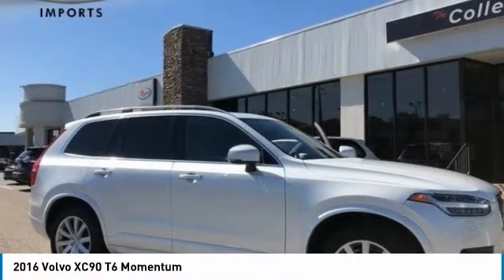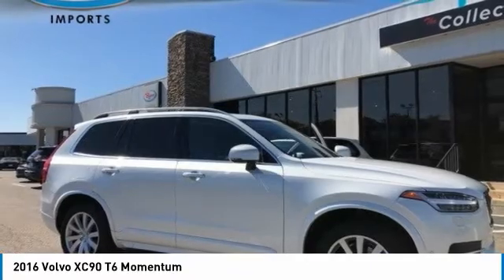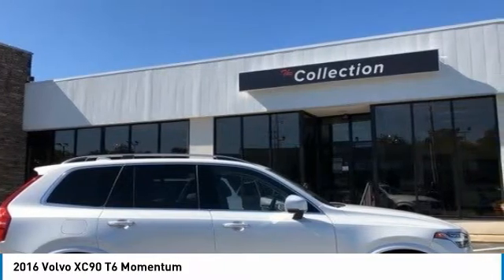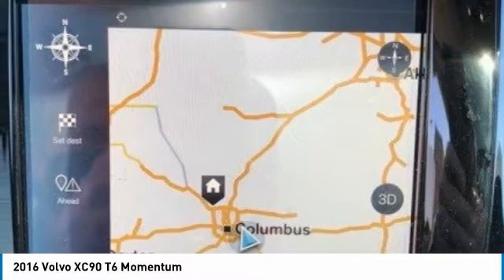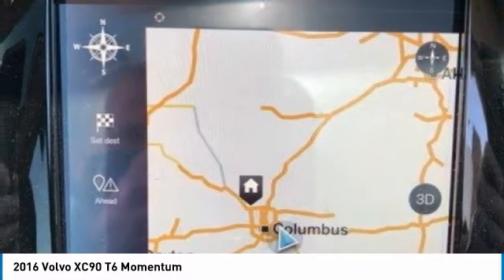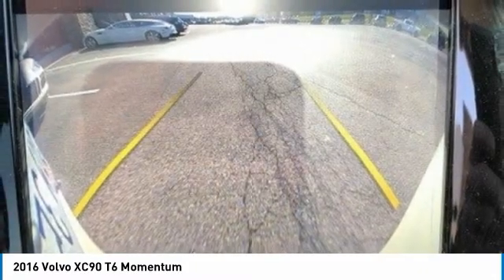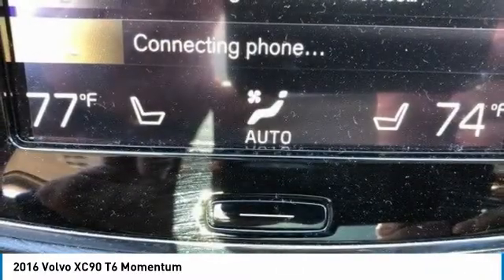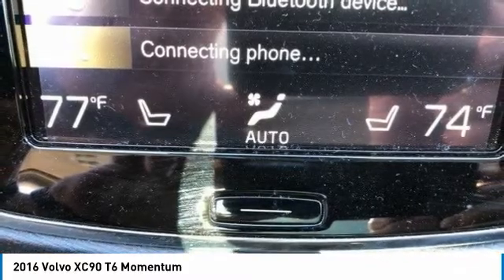2016 Volvo XC90 I29429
2016 VOLVO XC90 Columbus, OH
Stock# I29429

Byers Imports
401 North Hamilton Rd

1-OWNER CARFAX VERIFIED! *DESIRED FEATURES:* AWD, Leather, Vista Roof, Navigation, Sunroof, Rear Camera, Htd Seats, 3rd Row Seat, Power Liftgate, SiriusXM, Bluetooth, Lane Departure Warning, Memory Seats, Premium Audio, Fog Lights.

With 64,286 miles this 2016 XC90 with a 2.0 l engine is your best buy near Columbus, OH.

*TECHNOLOGY FEATURES:* Keyless Entry, Keyless Start, Steering Wheel Audio Controls, Multi-zone Climate Control, WiFi Mobile Hotspot, Anti Theft System, Auxiliary Audio Input, MP3 Compatible Radio, Memory Mirrors, AM/FM Stereo. Your White 2016 Volvo XC90 T6 Momentum near Columbus, Ohio is available for immediate test drives in Columbus, OH.

Byers Imports serves Columbus, OH. You can also visit us at, 341 N Hamilton Rd. Columbus OH, 43213 to check it out in person! Byers Imports Used car dealership only sells used cars Columbus, OH buyers can trust for safety and worry free driving.

*INTERIOR OPTIONS:* Dual Power Seats, Automatic Climate Control, Leather Wrapped Steering Wheel, Wood Trim, Power Drivers Seat, Adjustable Lumbar Seat(s), Cargo Shade, Air Conditioning, Adjustable Steering Wheel, Driver Illuminated Vanity Mirror, Pass-Through Rear Seat, Bucket Seats, Passenger Illuminated Visor Mirror, Floor Mats, Bench Seat, Vanity Mirrors, Rear Window Defroster

The Byers Imports used car dealership in Central Ohio is an easy drive or fly in from anywhere in the United States. Our car lot sits just east of Columbus, OH where your 2016 Volvo XC90 T6 Momentum will be waiting for your test drive and/or shipping instructions.

When shopping for used cars Columbus shoppers prefer the short drive to Columbus, OH. We're glad you found this pre-owned Volvo XC90 for sale at our used car dealership near Columbus, Ohio in Columbus, OH. Looking for Audi financing? Our Byers Imports finance specialist will find the best rates available for this pre-owned Volvo XC90 for sale. Byers Imports has new cars for sale and used cars for sale in Columbus just east of Columbus. So, if you're shopping used car dealerships in Columbus, OH consider driving just past Bexley, OH to Columbus where you'll experience Central Ohio's preferred Audi dealer service, sales and the Byers Imports difference!

Byers Imports Used Car, Truck, SUV And Van Super center stocks the vehicles Columbus, OH shoppers prefer like this 2016 Volvo XC90 T6 Momentum stock # I29429.